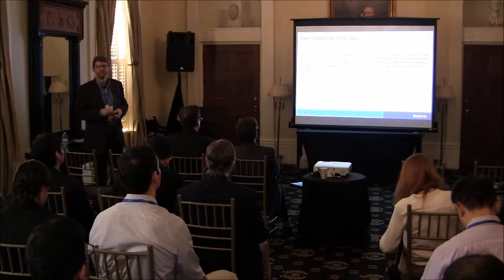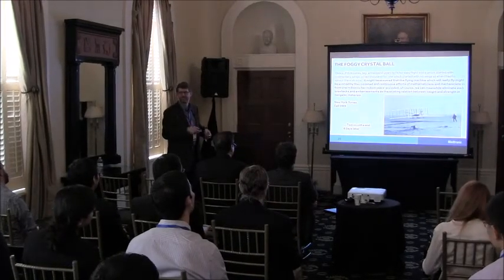Parallel Workshop 2